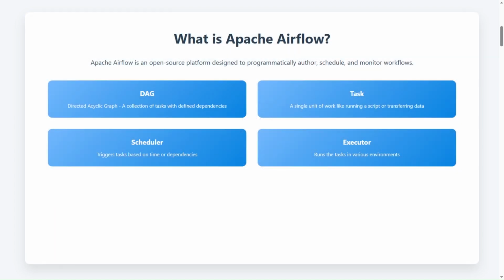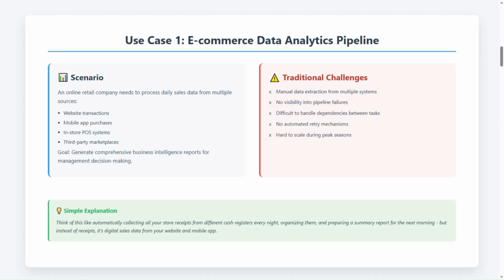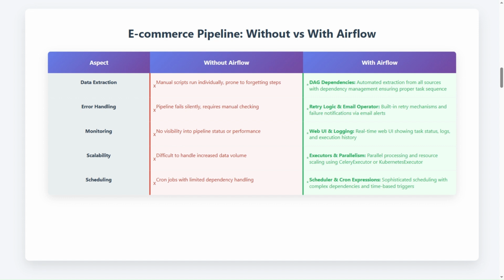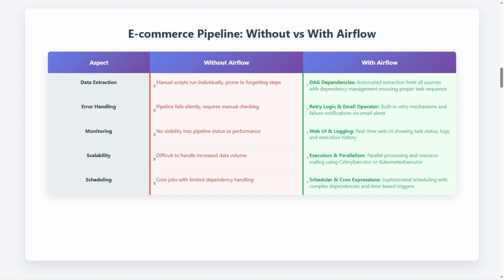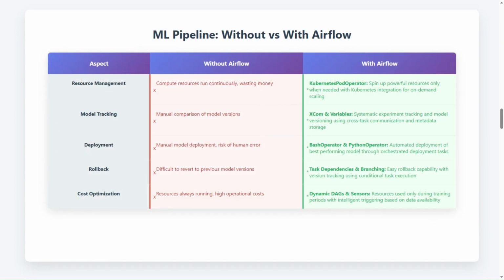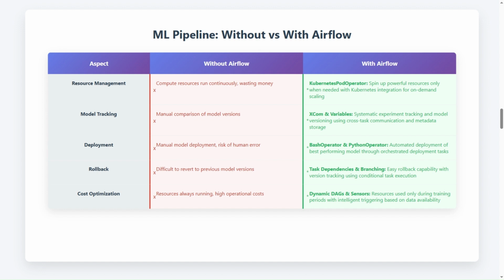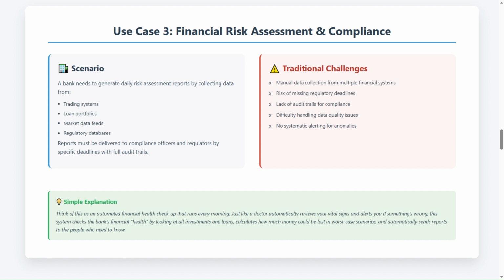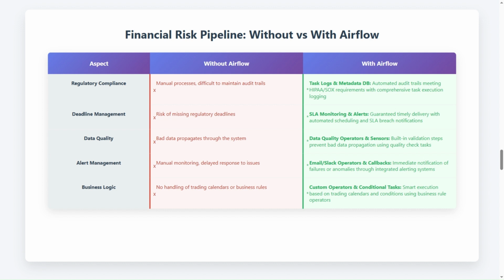Part I Apache Airflow Real World Use Cases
# Apache Airflow: Real-World Data Pipeline Solutions - E-commerce, ML & Finance Use Cases

Discover how Apache Airflow transforms complex business operations into automated, reliable workflows! In this comprehensive guide, we explore three powerful real-world applications that showcase why thousands of companies trust Airflow for their data operations.

**E-commerce Data Analytics Pipeline**
See how online retail companies process millions of daily transactions from websites, mobile apps, and POS systems. Learn how Airflow's DAG functionality ensures proper task sequencing, while built-in retry mechanisms and email operators handle failures automatically. Discover how the web UI provides complete visibility and executors enable parallel processing for peak season scaling.

**Machine Learning Model Training Pipeline**
Explore how streaming services automatically retrain recommendation models using fresh user data. Understand how KubernetesPodOperator creates compute resources on-demand, XCom enables experiment tracking, and BranchPythonOperator handles automated model deployment. See how Airflow's scheduling system optimizes costs by using resources only when needed.

**Financial Risk Assessment & Compliance**
Learn how banks generate critical regulatory reports with guaranteed deadlines and full audit trails. Discover how Airflow's comprehensive logging meets HIPAA/SOX requirements, SLA monitoring ensures timely delivery, and custom sensors validate data quality. See how conditional execution respects trading calendars and business rules.

Traditional manual processes are error-prone, expensive, and don't scale. Airflow solves real problems:
- Eliminates manual data extraction and human errors
- Provides instant failure notifications and automatic retries
- Offers complete pipeline visibility and monitoring
- Enables parallel processing and auto-scaling
- Ensures regulatory compliance with detailed audit trails

## Perfect For

- Data Engineers looking to automate workflows
- Business Analysts wanting to understand modern data operations
- Students learning about workflow orchestration
- Tech professionals exploring automation solutions
- Anyone curious about how large-scale data processing works

This isn't just theory - these are real solutions used by actual companies processing millions of transactions, training AI models, and meeting strict financial regulations. Each use case shows specific Airflow features solving concrete business problems, from DAGs managing dependencies to operators handling specialized tasks.

Transform your understanding of data pipeline automation and discover why Apache Airflow has become the industry standard for workflow orchestration. Whether you're processing e-commerce data, training machine learning models, or ensuring financial compliance, Airflow provides the reliability and scalability modern businesses demand.

Ready to automate your workflows? This is your complete guide to getting started with Apache Airflow's most impactful use cases!